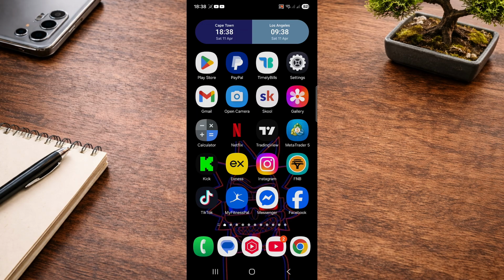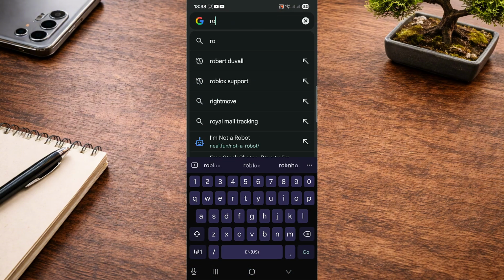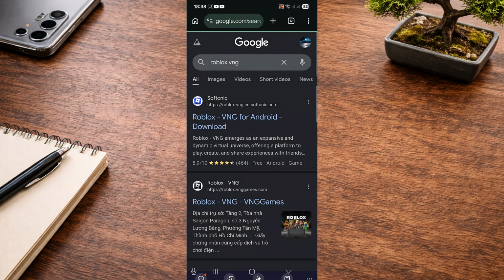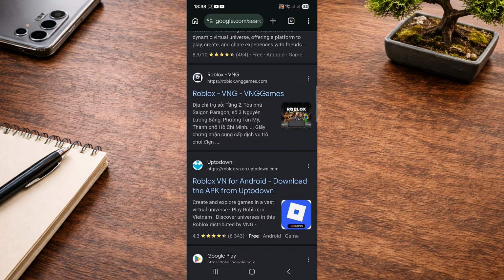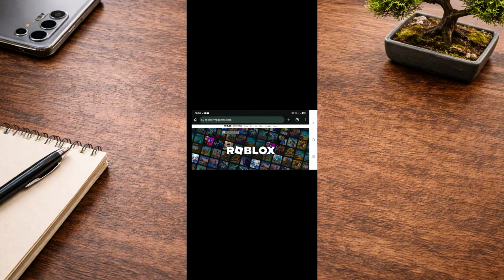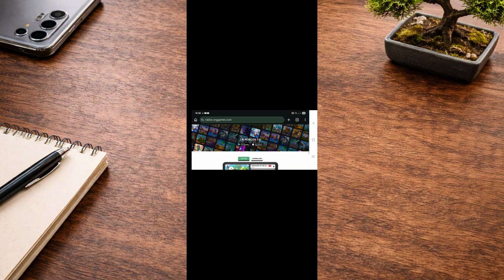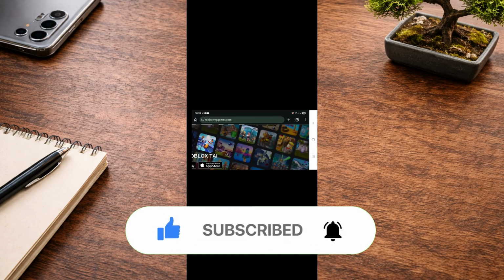How To Fix Roblox This Version Of The App Is No Longer Available In Your Region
Learn How To Fix Roblox This Version Of The App Is No Longer Available In Your Region